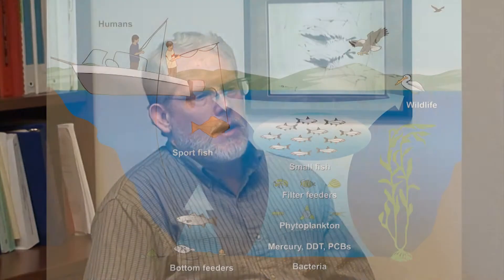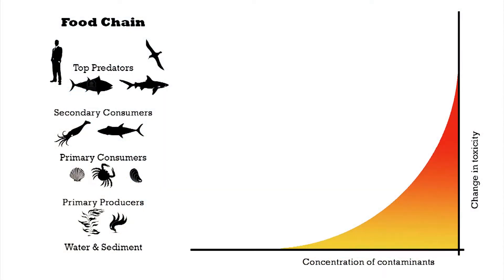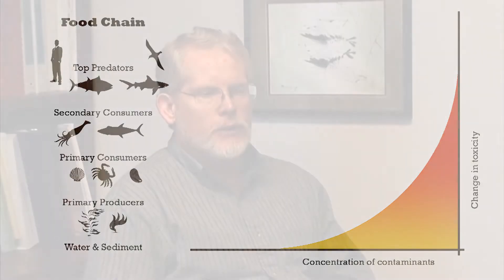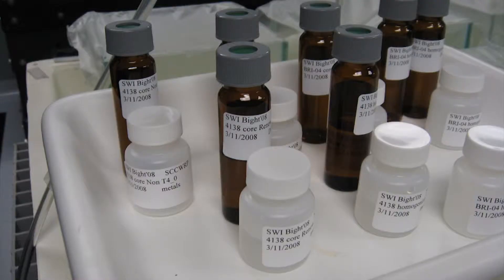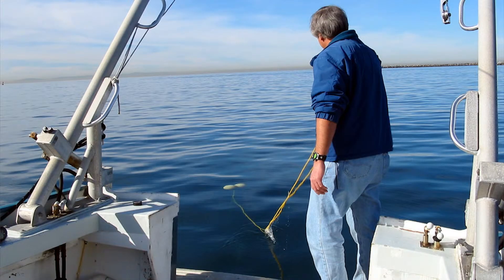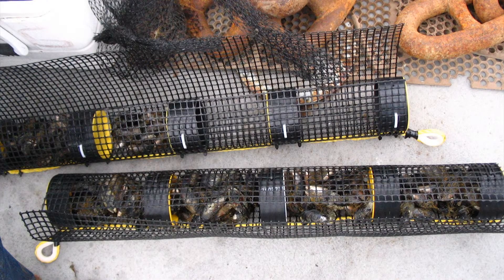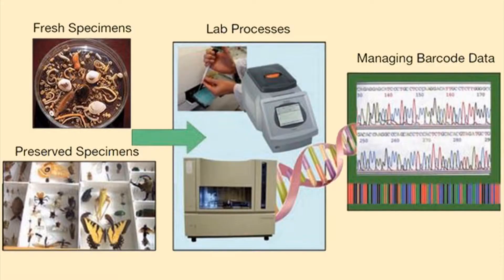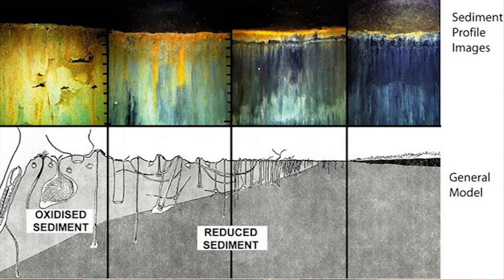Sediment Quality Assessment: Overview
Why is sediment quality assessment being studied?